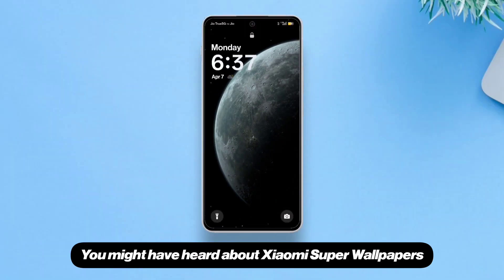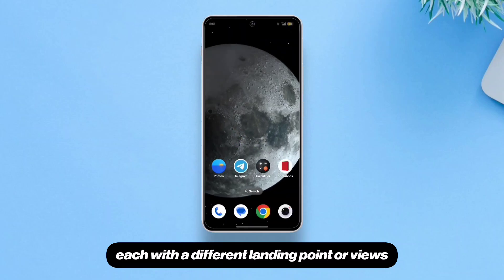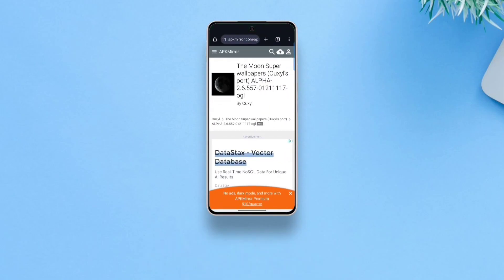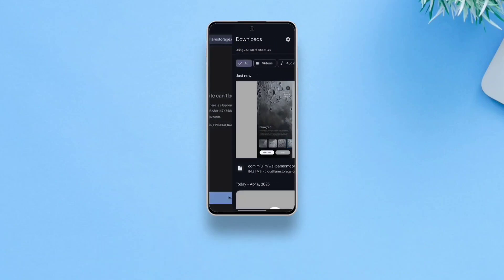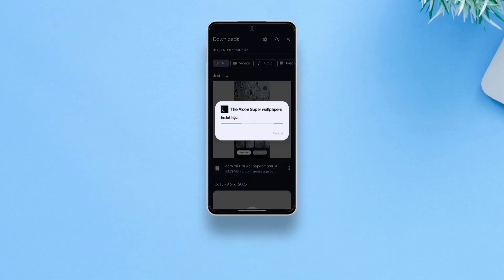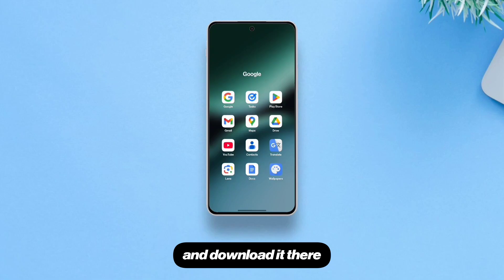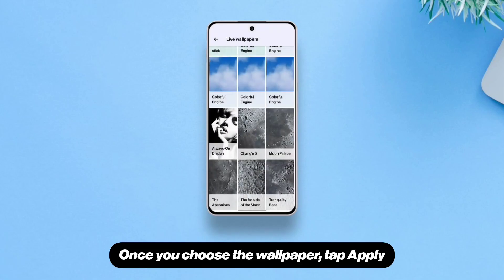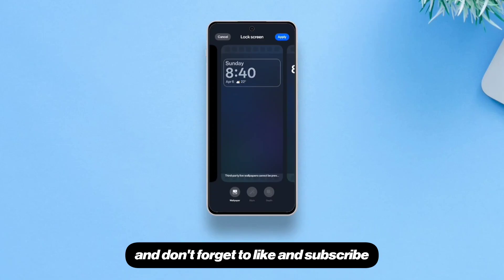Get Xiaomi's Moon Super Wallpapers On OnePlus & Other Devices [Live Wallpaper APK]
In this tutorial, you’ll learn how to use Xiaomi's amazing live Super Wallpaper set, "The Moon" on any OnePlus smartphone, or other android smartphones , running android 9 or later. These Super Wallpapers can be applied to the home screen or to both the home and lock screens for a more immersive experience.

Although Super Wallpapers are intended to work exclusively on select Xiaomi smartphones, Android’s flexibility allows users to install them on OnePlus or other android smartphones, thanks to Ouxyl. With this APK, Super Wallpapers can run on most Android smartphones. You can download the  Super Wallpaper APK from the link down below-